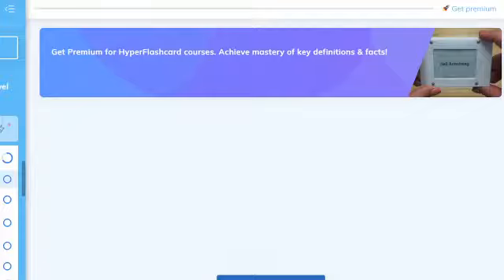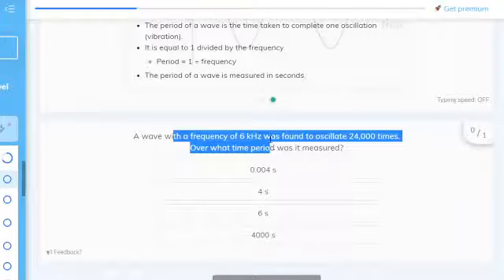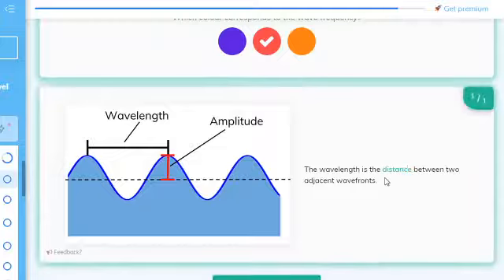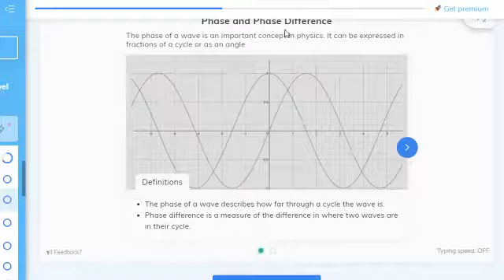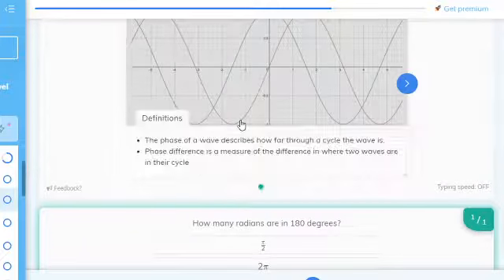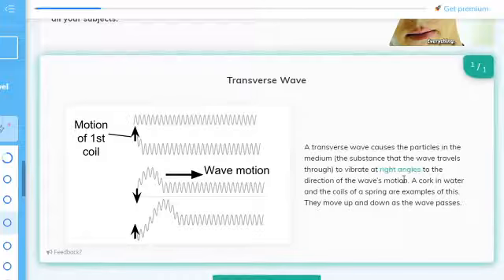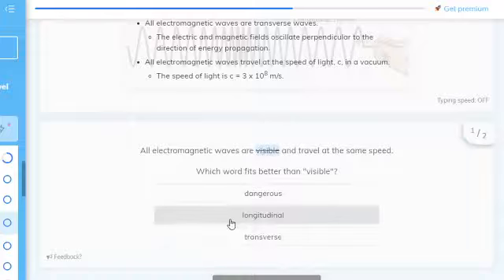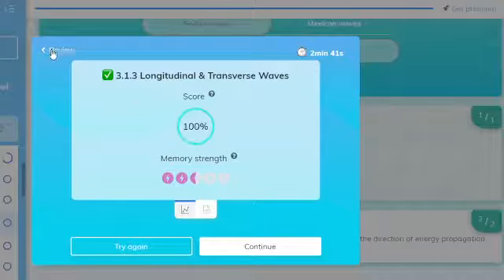Transverse and longitudinal waves explained + phase difference